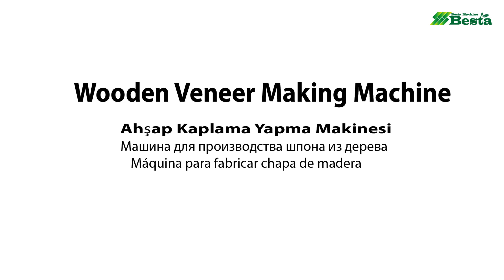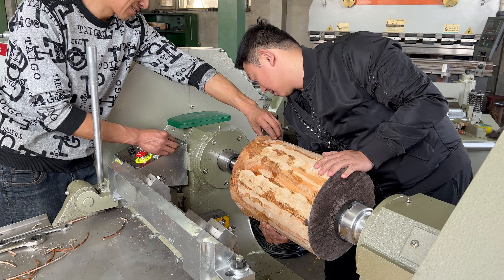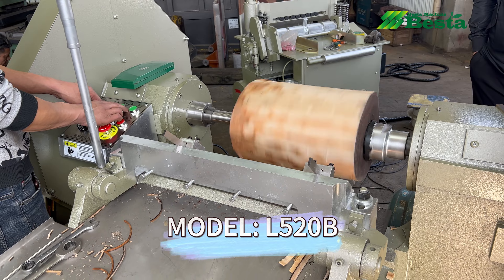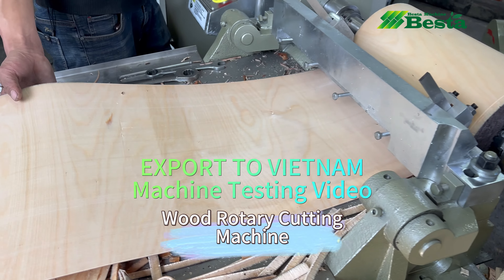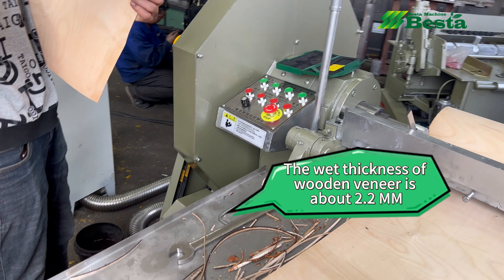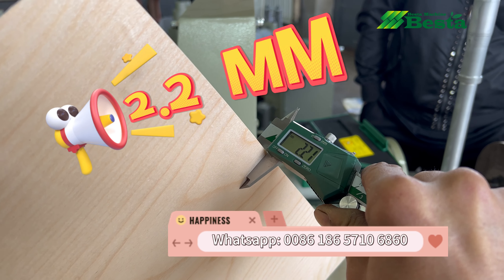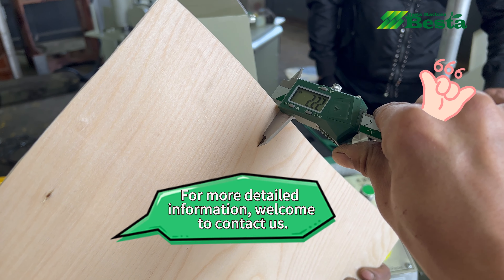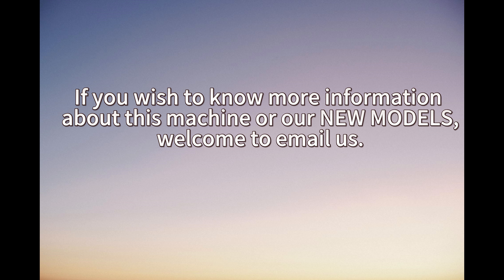Wood Rotary Cutting Machine For Wooden Tongue Depressor Stick Making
Wooden tongue depressor stick making machine
Wooden Ice Cream Stick Making Machine